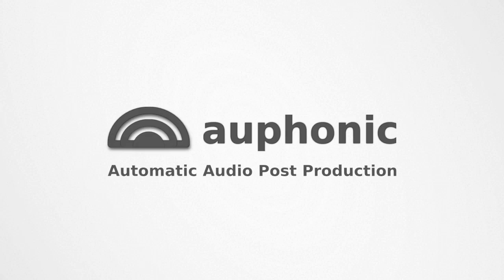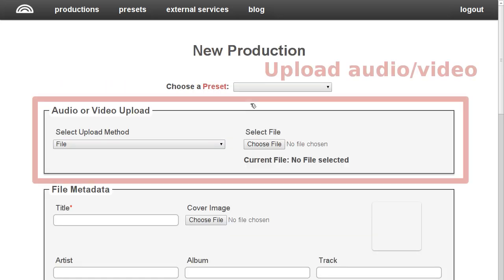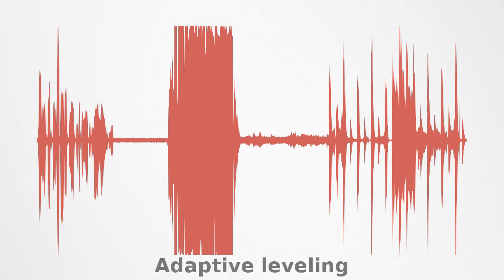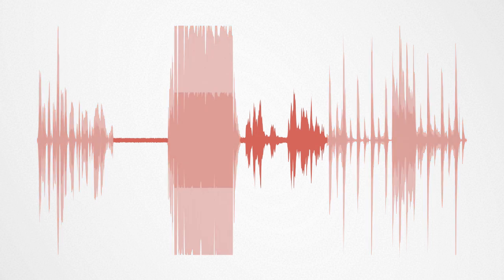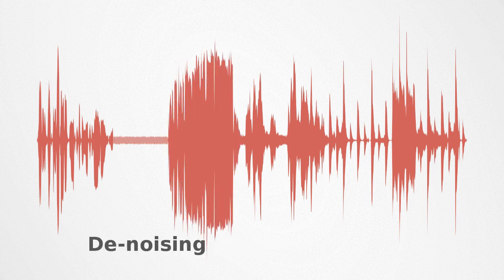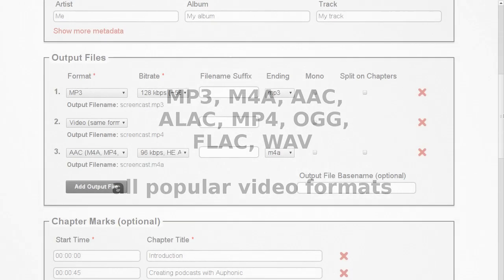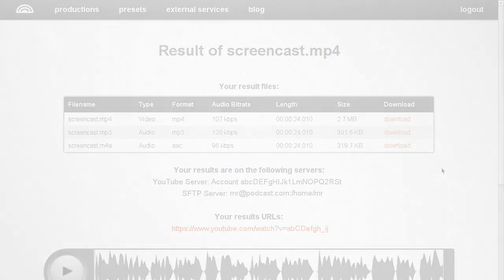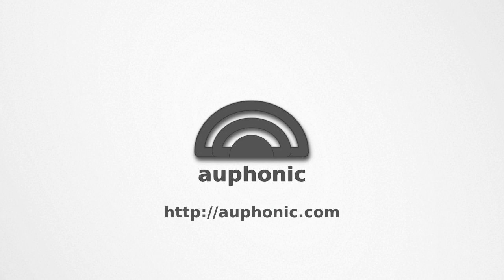Auphonic Introduction Video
Automatic audio post production web service for broadcasters, podcasts, radio shows, screencasts and more.

Auphonic develops new algorithms in the area of music information retrieval and audio signal processing to create an automatic audio post production web service.
Users just upload their recorded audio and Auphonic will do the rest: neither complicated parameter settings nor audio expert knowledge is necessary.

Some Auphonic Features:
- Intelligent leveler: balances levels between speakers, music and speech -- no compressor/limiter knowledge required
- Loudness normalization to new broadcast standards: EBU R128, ATSC A/85, internet audio and more
- Audio restoration: automatic noise reduction and filtering of disturbing low frequencies
- Optimal encoding and metadata management:  MP3, Ogg Vorbis, AAC/MP4, ALAC, FLAC, etc.
- Chapter marks for MP4, MP3 and Vorbis Comment
- Support for video input and output
- Automatic content deployment via Dropbox, FTP, SFTP, Amazon S3, HTTP, YouTube, SoundCloud, Libsyn
- Complete API to integrate Auphonic into your workflows and systems